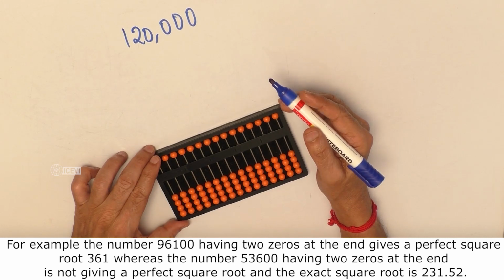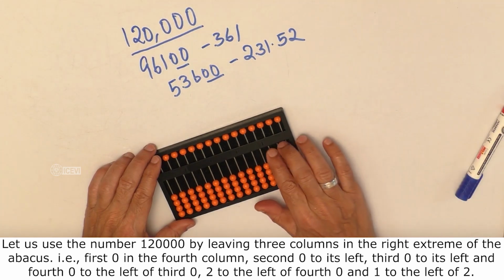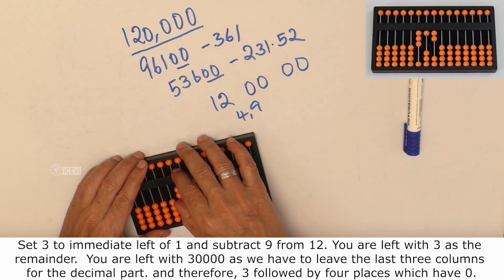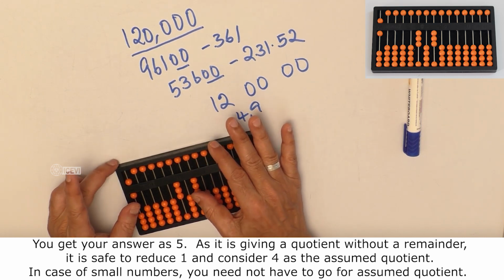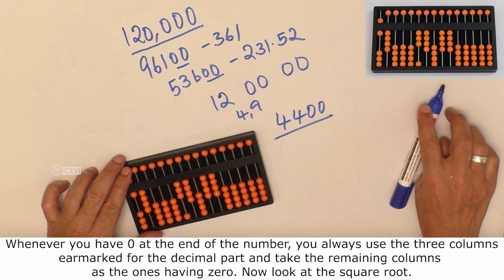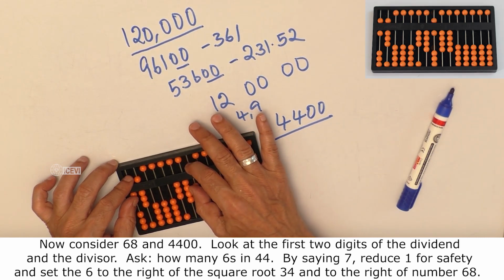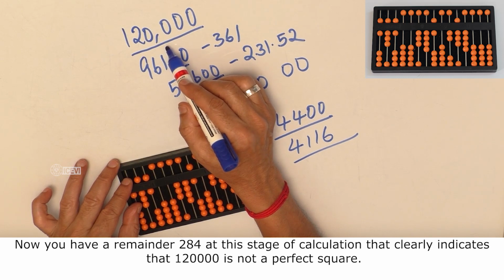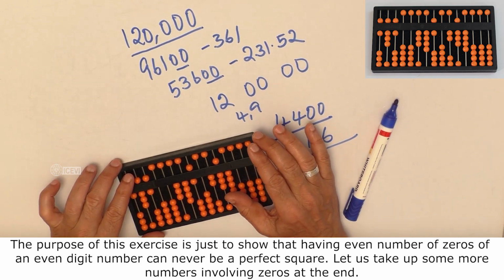#133 Square root of six digit numbers involving four zeros as lower digits – Example : 120000